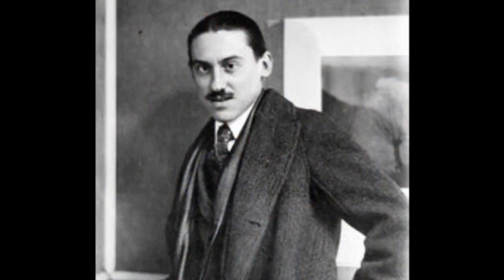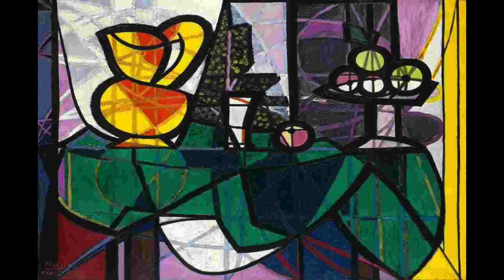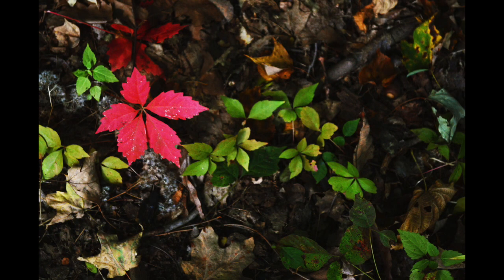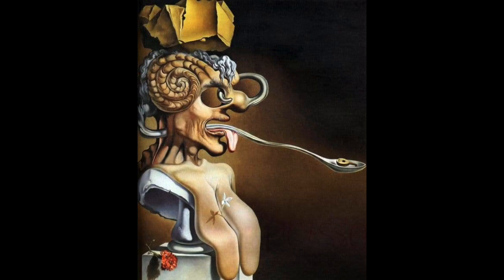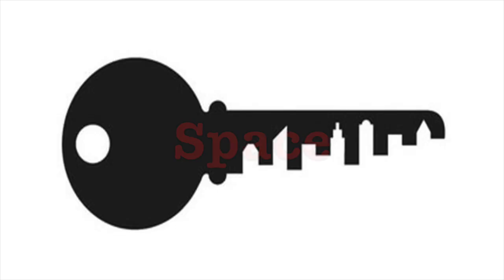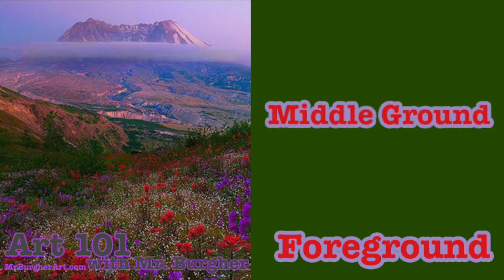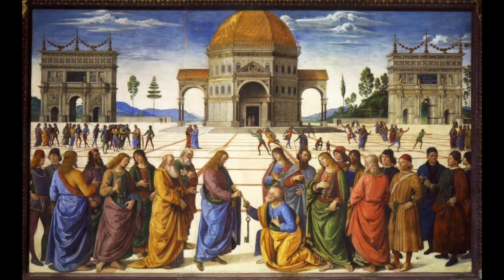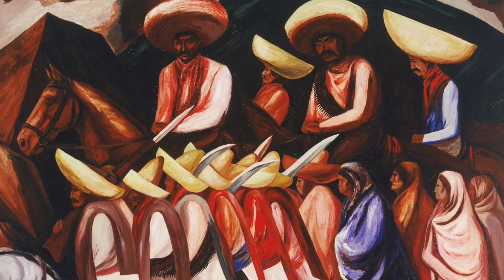Building Art | Art 101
This episode of Art 101 with Mr. Burgher looks at the building blocks of art, the principles of design. This will focus of the expanded knowledge of the elements of art and look at their organization. Through understanding of a focal point, balance, space, contrast and rhythm, one can greatly improve their understanding of art!

✉️🐌📨 Snail Mail 📨🐌✉️
Mr. Burgher